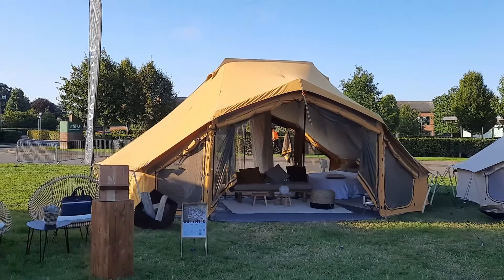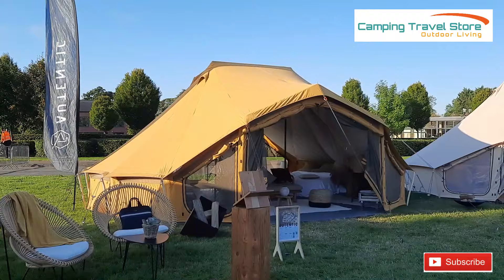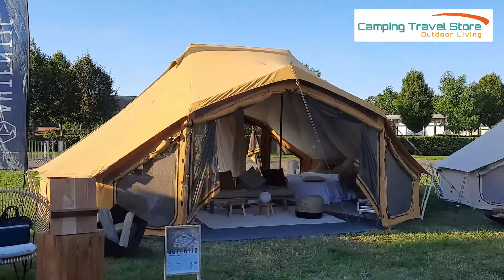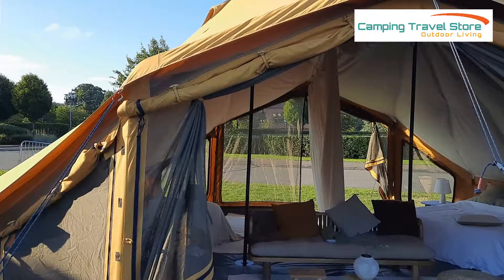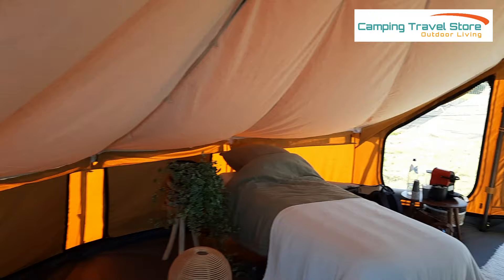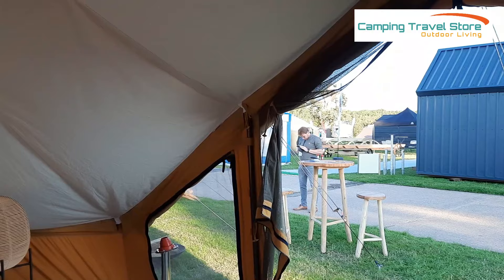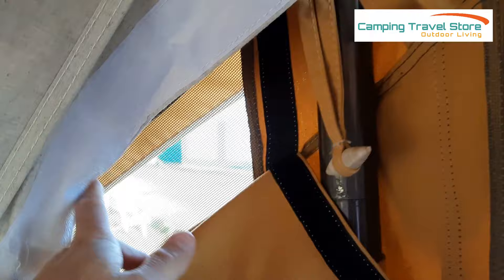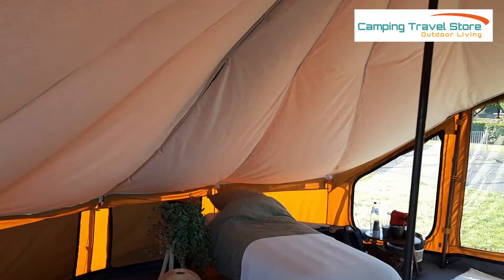Autentic Billy Joe - Double Bell Tent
Watch as James takes you on a walk through video of the Autentic Billy Joe double bell tent with hemp liner. New for the 2023 Glamping Season this double bell tent delivers on so many levels ensuring a luxurious stay for your guests.